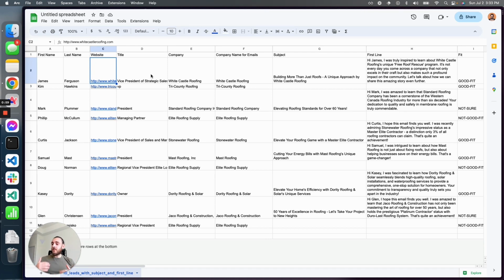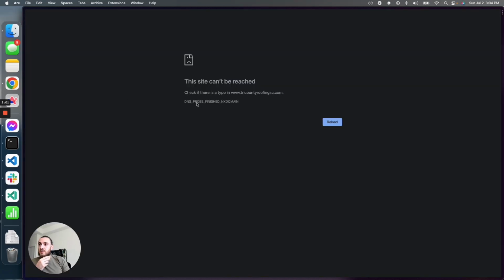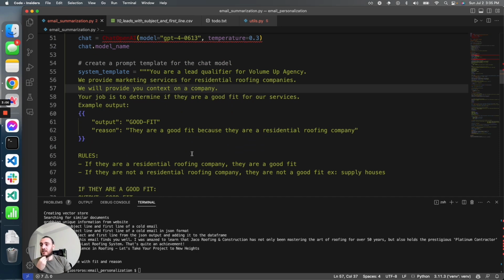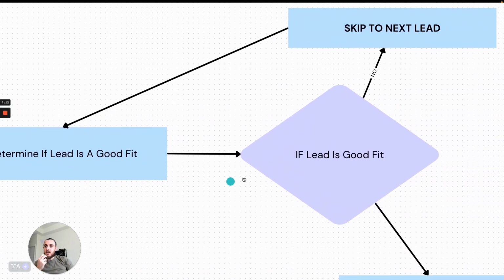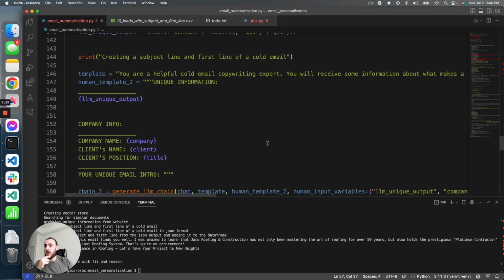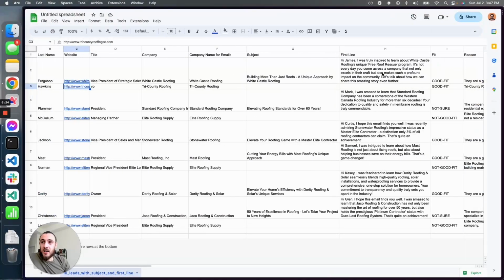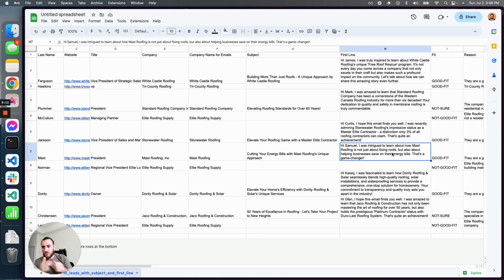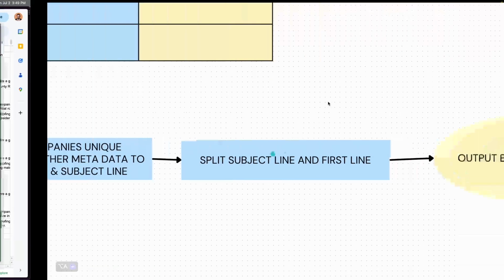Improving Cold Email Outreach with Lang Chain and Open AI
Agency Automation and AI Automation Agency solutions. We are dedicated
to helping businesses streamline their processes, generate more leads,
and enhance existing leads. Our videos provide insights into the
latest trends and strategies in AI automation for agencies, lead
channel to stay updated on how to leverage automation to grow your
engagement helps us create more valuable content tailored to your
below.